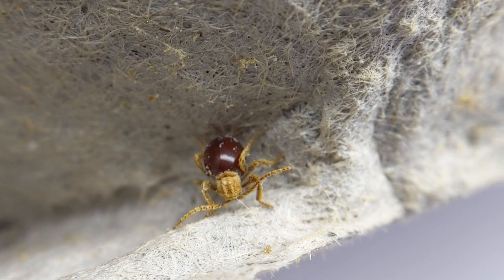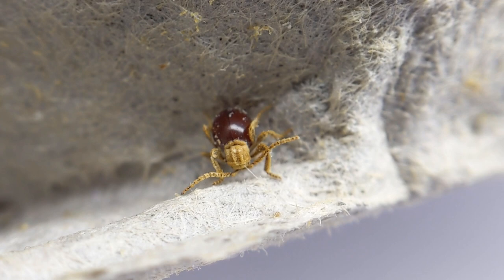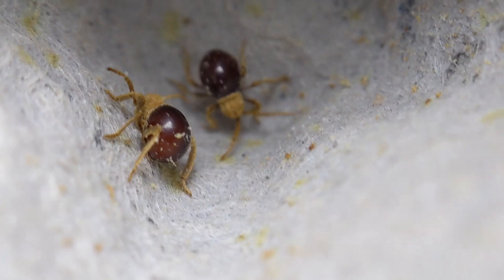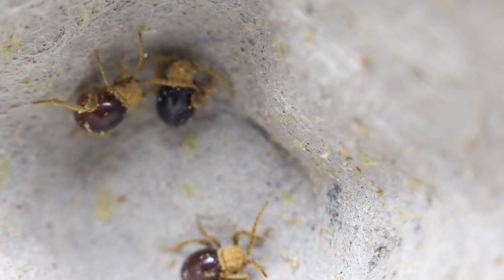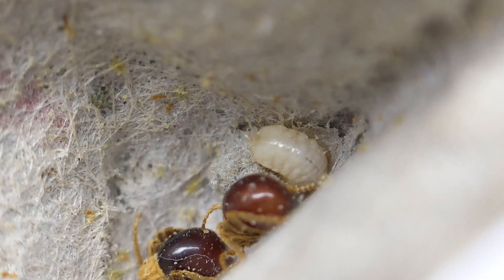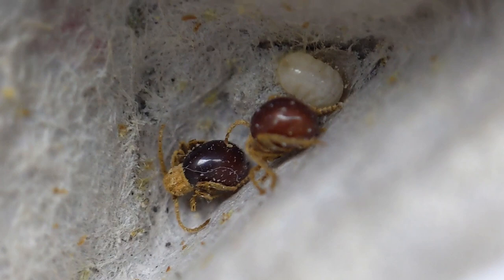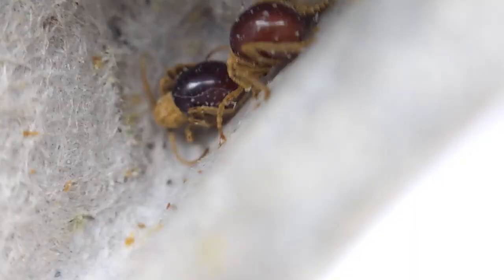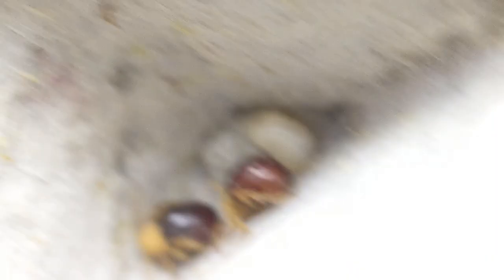Mezium affine (Hooded Spider Beetle) Care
Very cool beetle. In the wild they breed only once a year but in captivity we can get a couple generations a year. Females lay about 100 eggs give or take that hatch into larvae then pupae then adults. Whole process is about 70 days in good conditions.
They make decent feeders, can't climb, and can't fly. And they're just so cute and fuzzy!